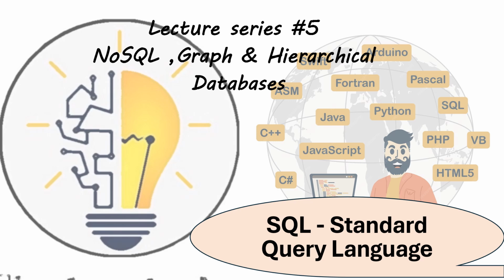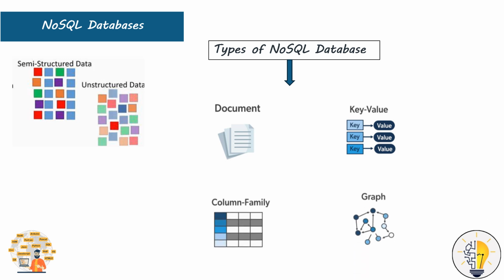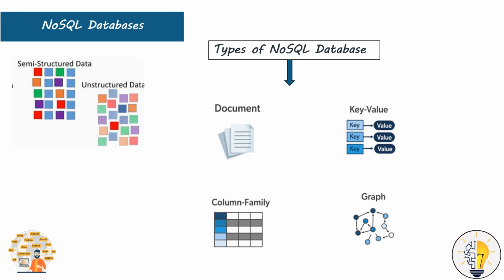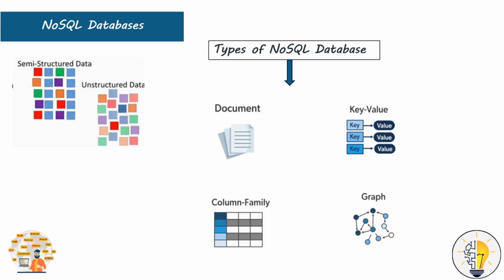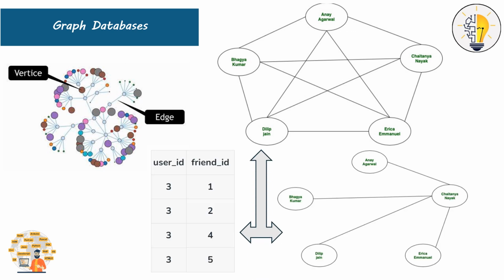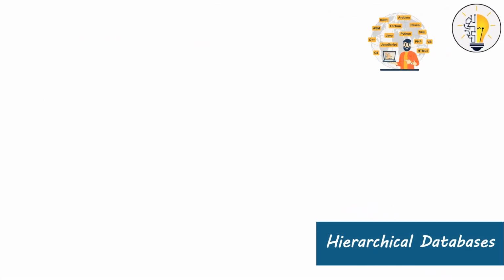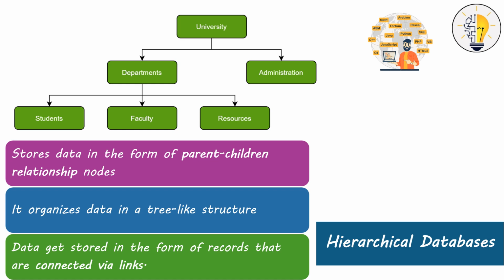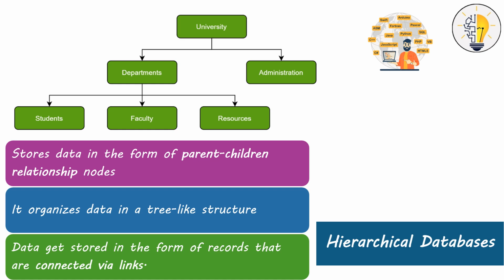NoSQL ,Graph & Hierarchical Databases|Lecture Series #5|Tree structured data|Parent - Child entities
Hi everyone, In this video we will be seeing about NoSQL ,Graph & Hierarchical Databases, how it works and its significance. It plays a major role in storing data and relating with table rows and columns.